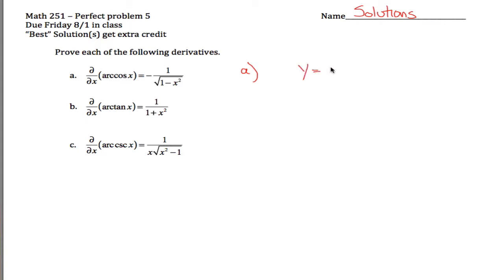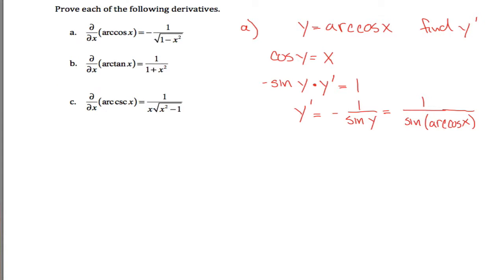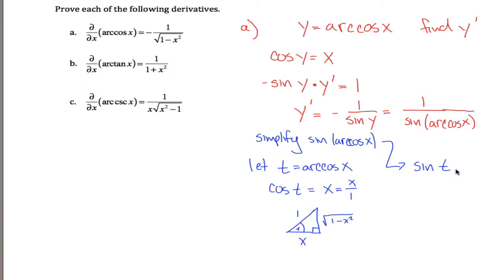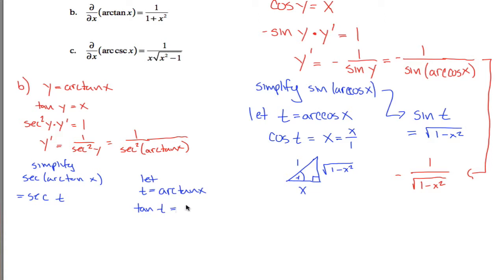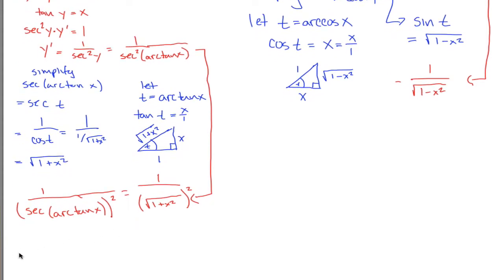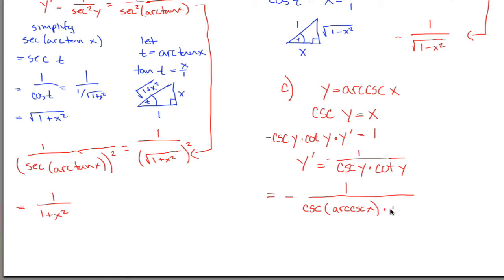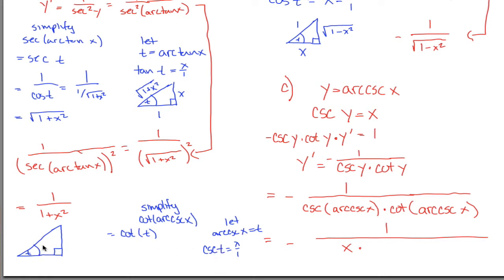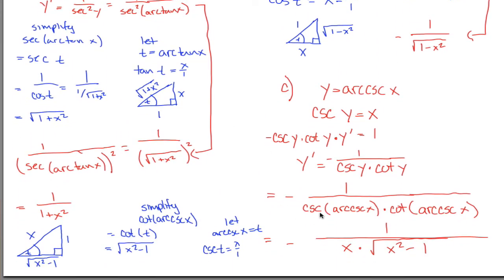Derivative of Inverse Trig Functions